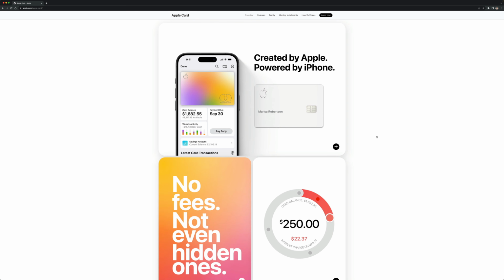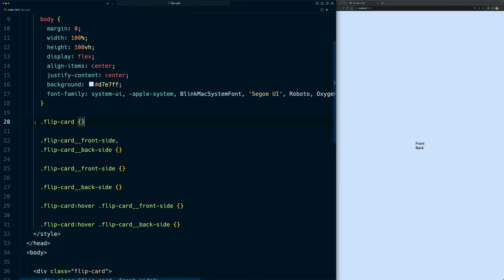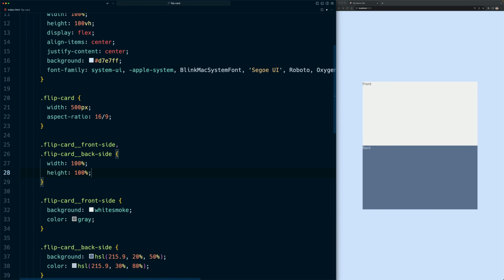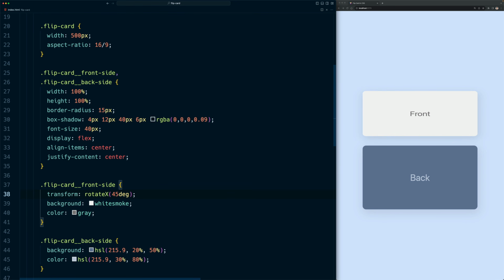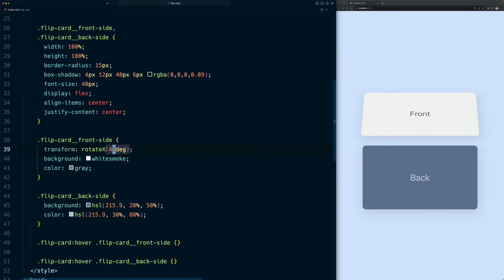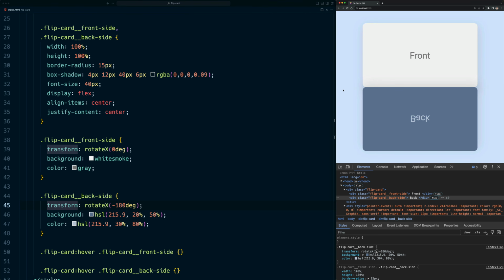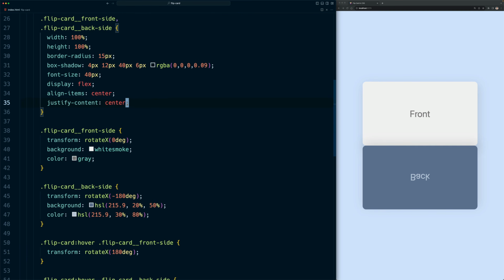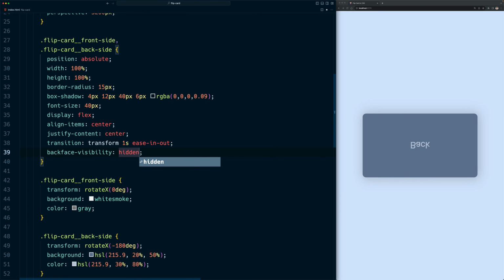Flip Card in CSS (Like Apple)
Using flip cards is a great way to reveal additional content in a fun and interactive way. In this video, I will show you how to implement flip card animation in CSS, similar to the one on Apple's site.